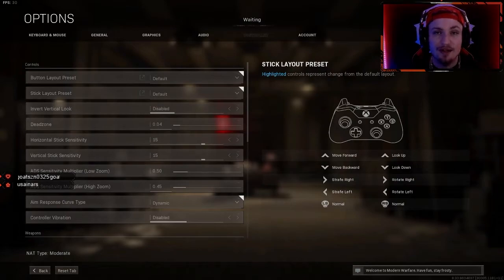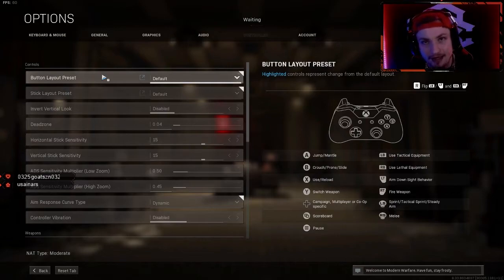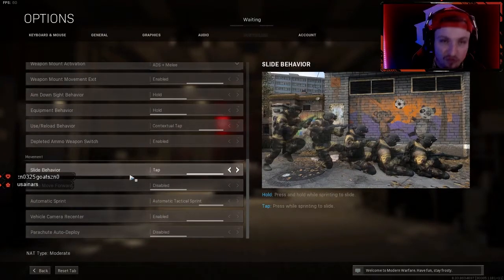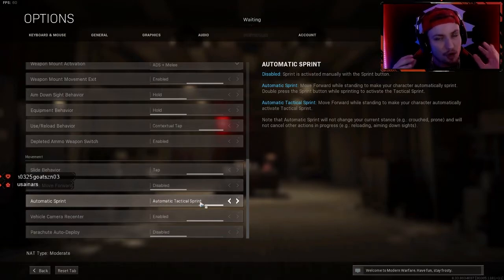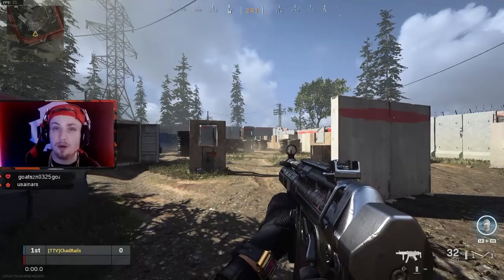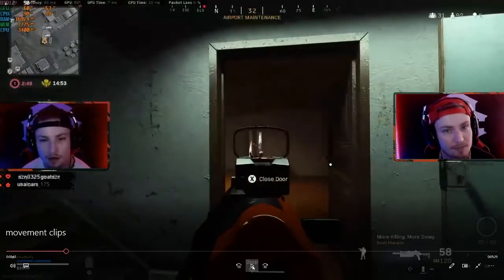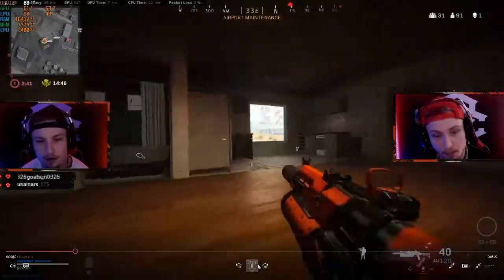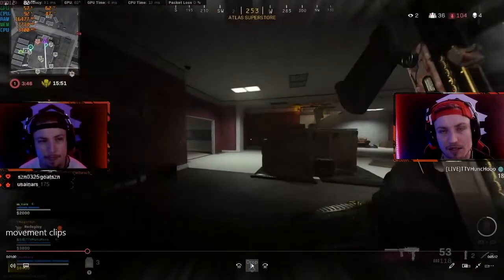MOVEMENT TIPS & TRICKS TO BREAK ANKLES LIKE THIS!!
My biggest strong suit is being able to put an opponent on skates and give them the shimmy shake onto the ground! Here I made an entire video dedicated to making you a better and FASTER player. Starting with settings, into moves breakdown then seeing those moves put into real time in some great warzone clips. CHEERS YALL!